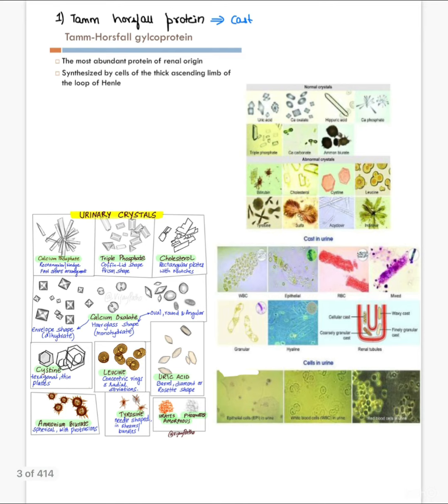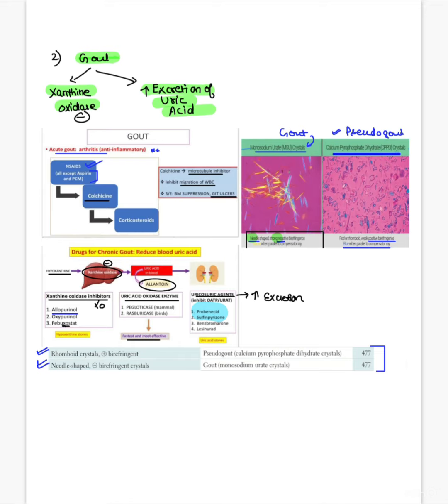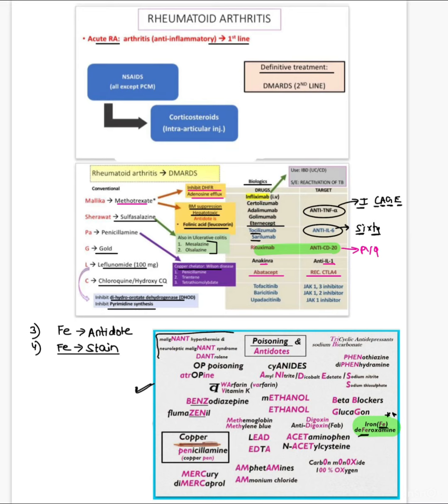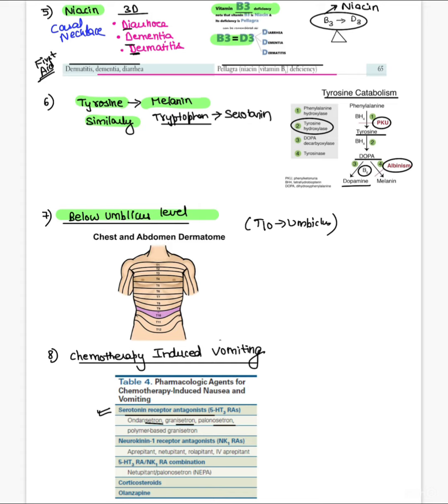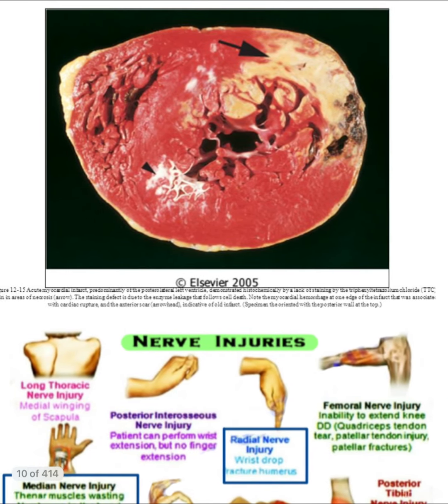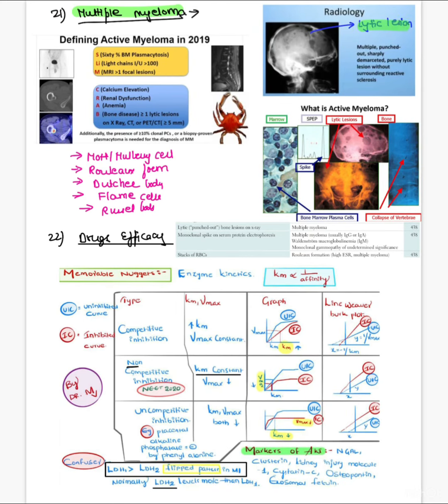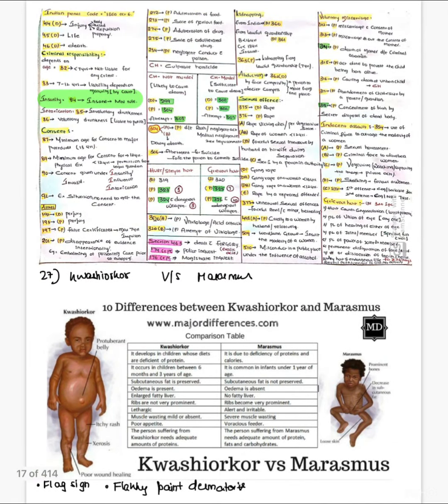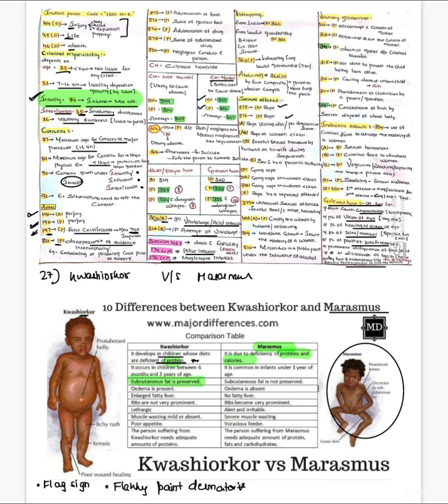FMGE RECALL PAPER JANUARY 2023 Part1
FMGE RECALL PAPER JANUARY 2023